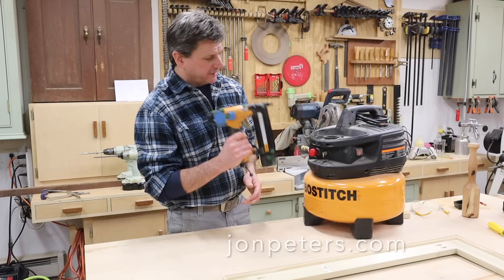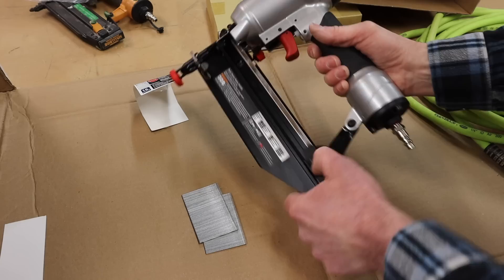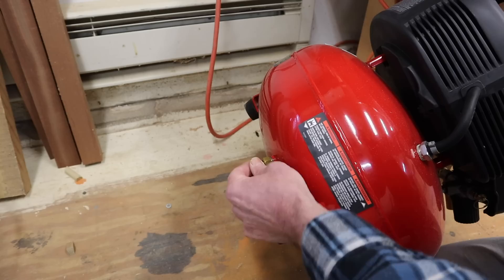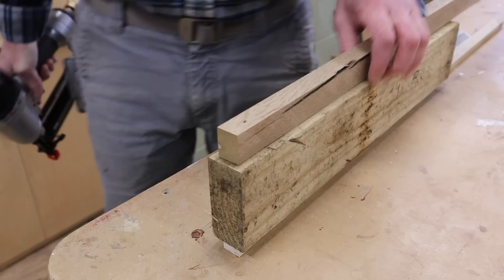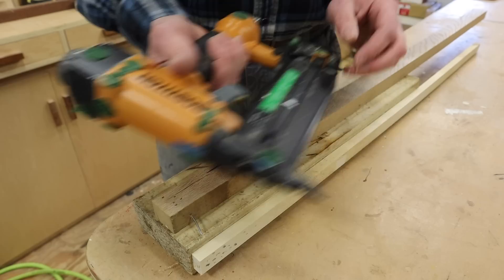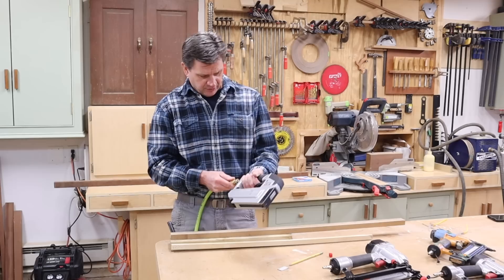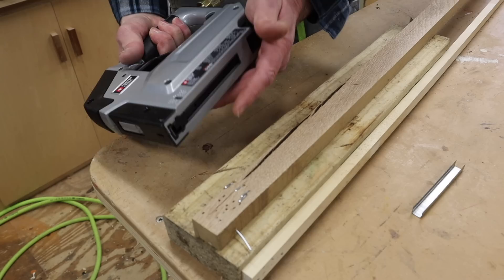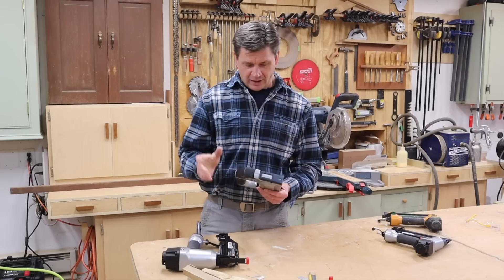$250 Nail Gun Compressor Combo Kit - Test & Review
I replaced my six year old Bostitch compressor with a new Porter Cable combination kit that includes a 16 and 18 gauge nail gun and a stapler for around $250.  I use the Flexzilla compressor hose that I've been using in the shop and I'm excited to use the pneumatic stapler that comes with the new kit for stretching canvas for art projects and other uses where a hand stapler is difficult to use. To test, I set the compressor at 95 lbs. which is what I typically use, and adjust the nail guns and stapler for use on various wood types. I test the Porter Cable vs. the Bostitch nail gun and the results are very similar.  Here are links to the tools used and a combo compressor kit.

PORTER-CABLE 3-Tool Combo Kit (ON SALE)

Flexzilla Air Hose, 3/8 in. x 50 ft

BOSTITCH BTFP3KIT 3-Tool Portable Air Compressor Combo Kit